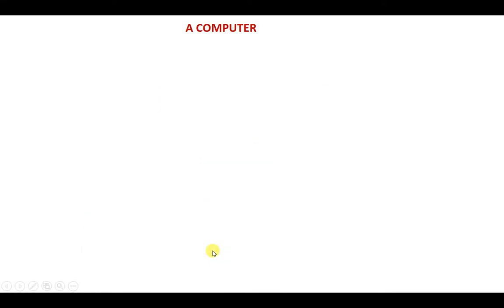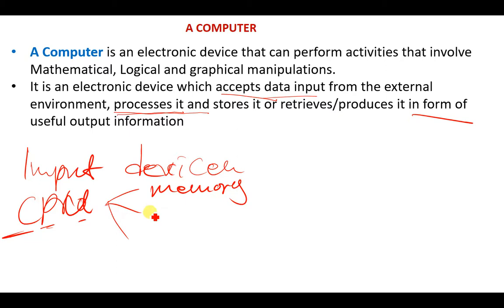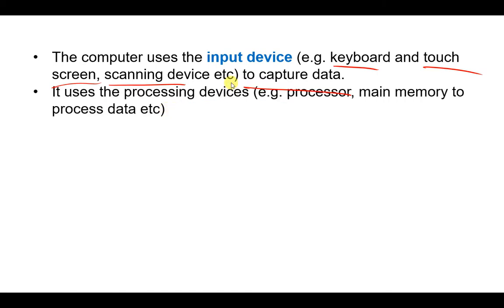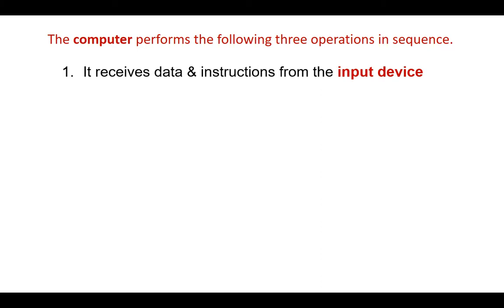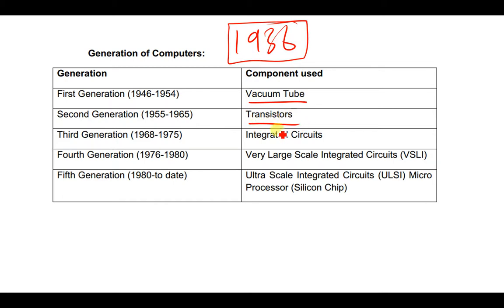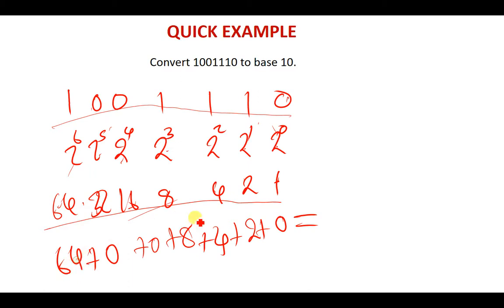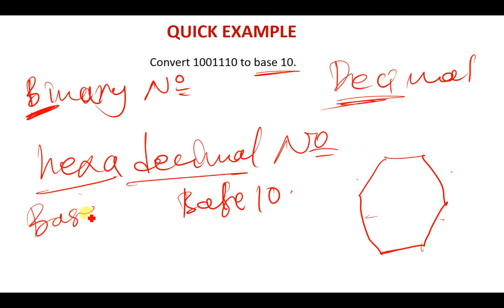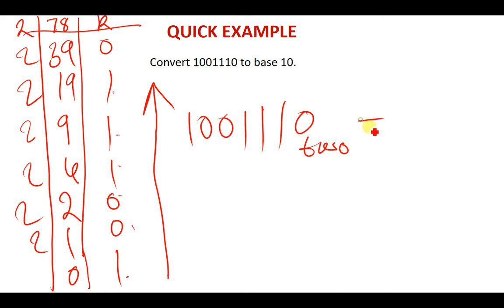LECTURE 1 |ICT| INTRO AND DEFINITION OF A COMPUTER_CONVERT BINARY TO DECIMAL |ZAMBIA OPEN UNIVERSITY